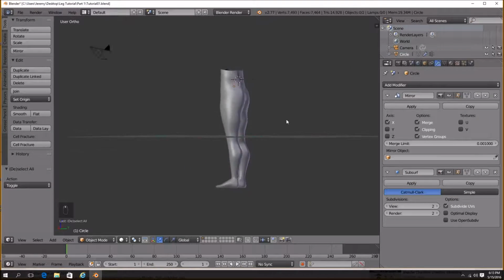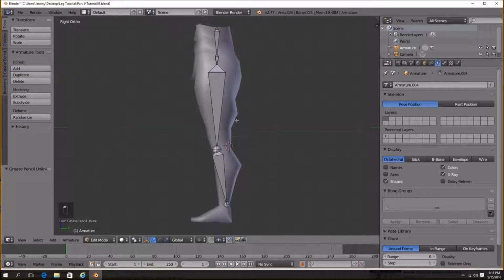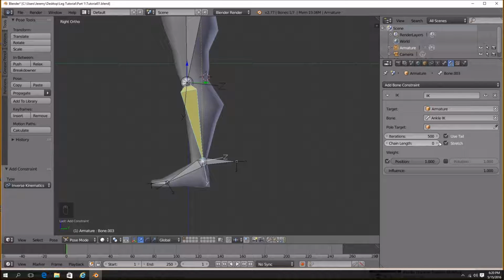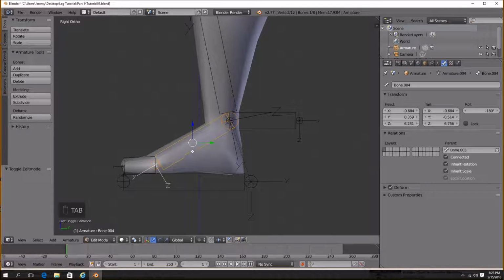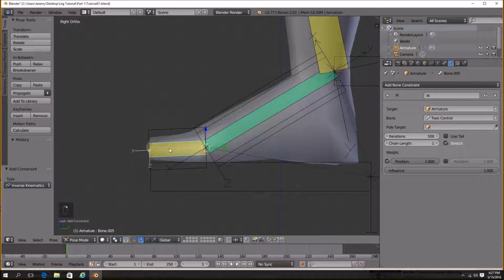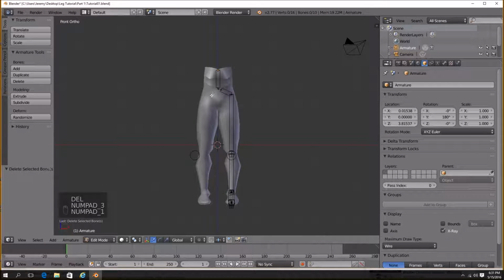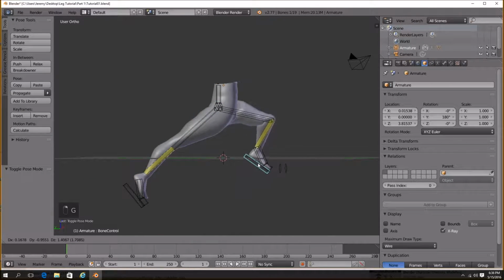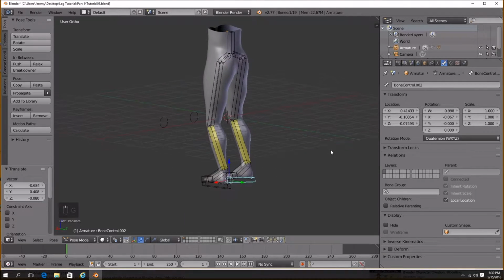Blender Super Hero Animation Part 2/3 - Rigging [tutorial]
Learn how to properly Rig legs so they work perfectly every time!